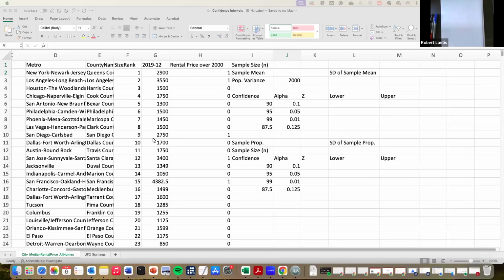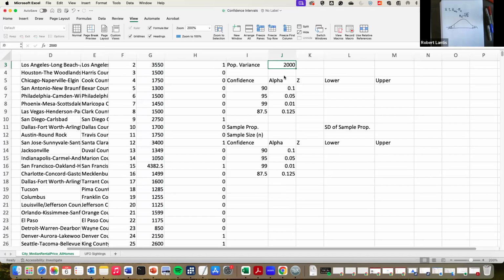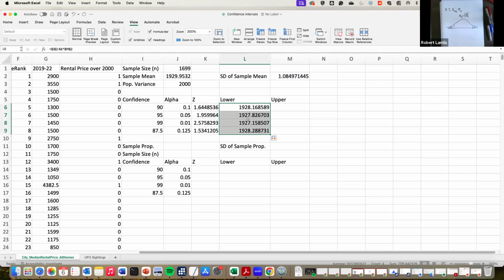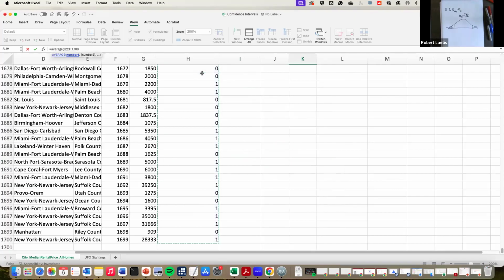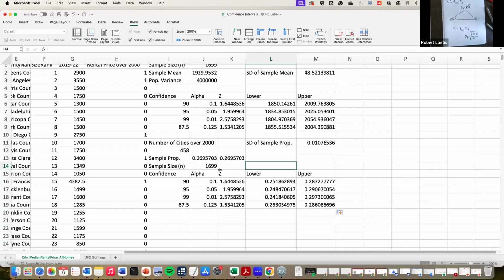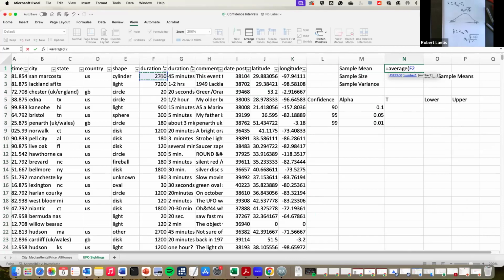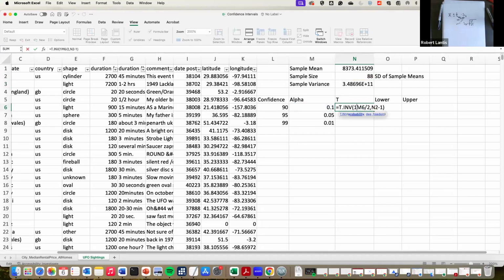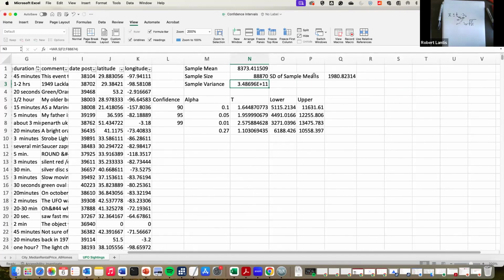Chapter 8 Excel Examples